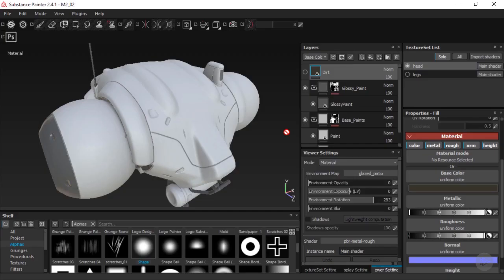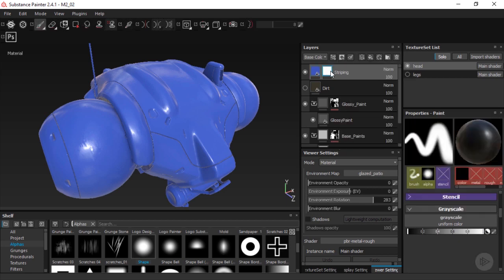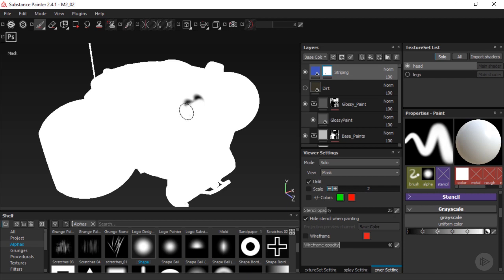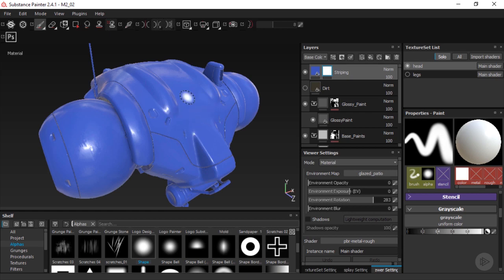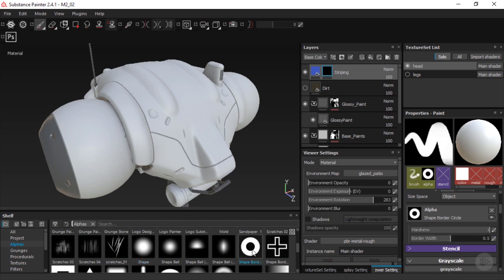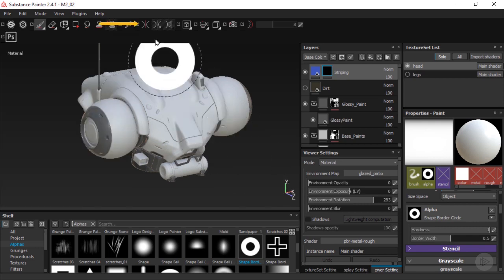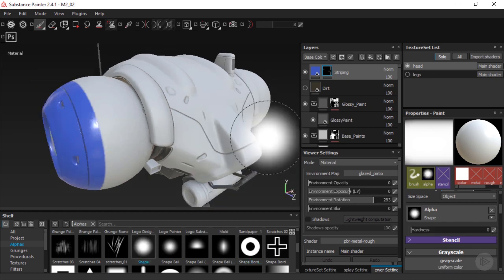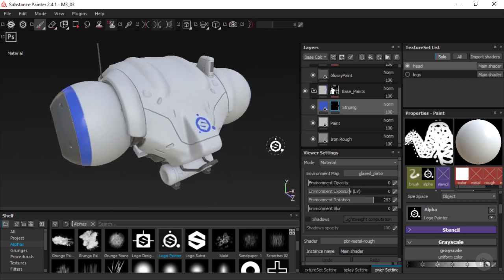15 Using Masks Mask by Painting